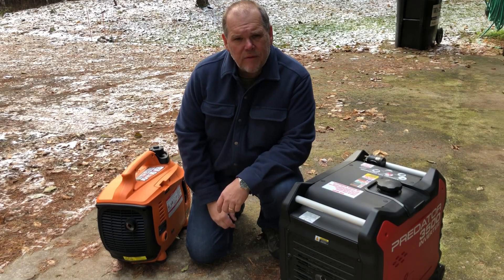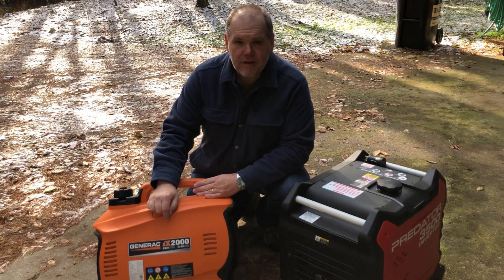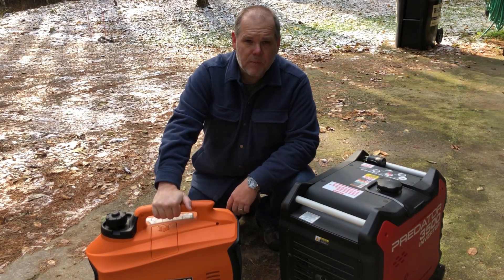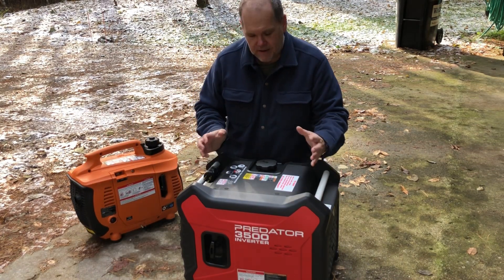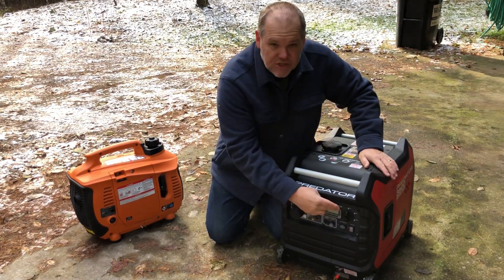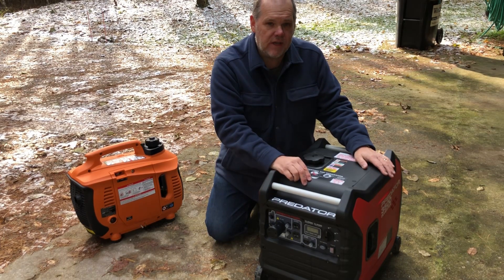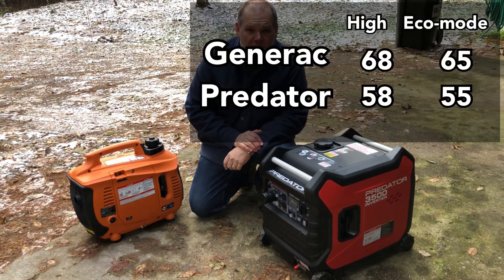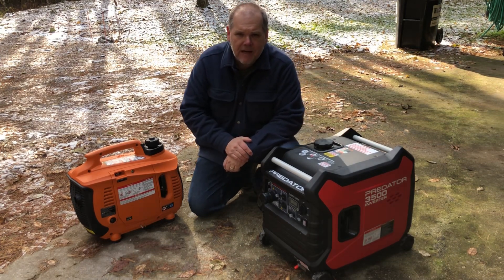Harbor Freight Predator 3500 Watt Generator Noise Test vs Generac 2000ix Generator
We compare the noise level of the Harbor Freight Predator 3500 watt inverter generator to the Generac 2000ix inverter generator.  Utilizing a decibel meter app on an Iphone 8 Plus, we test both at 25 feet on high and eco modes without load.

All music by Vexento unless otherwise noted